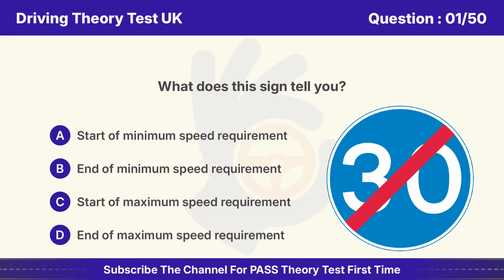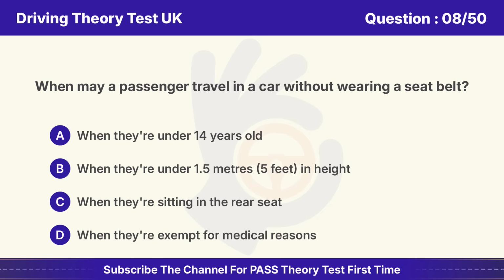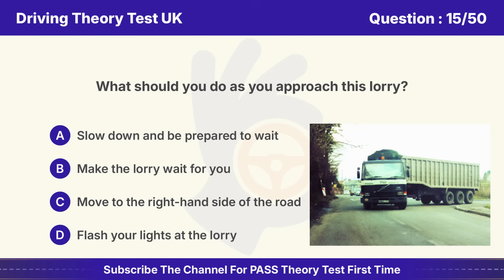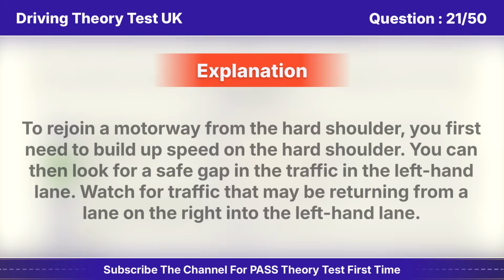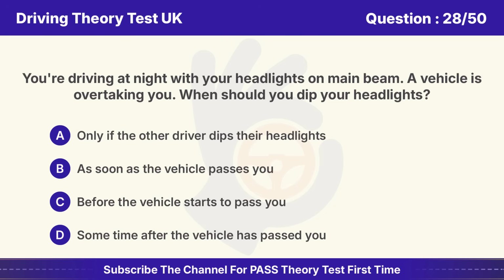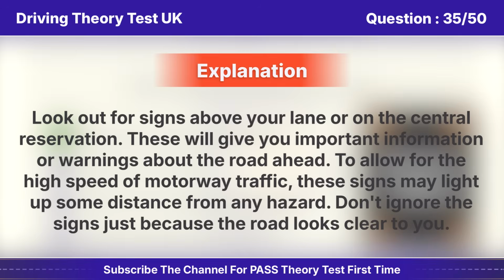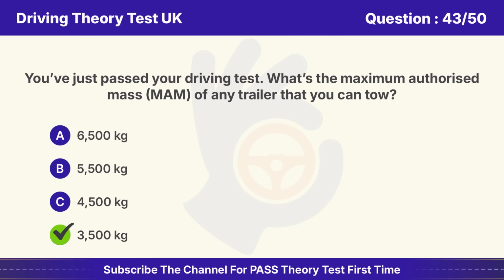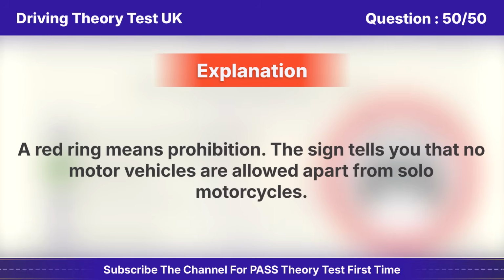Theory Test 2025 UK Revision | NEW Theory Test In DVSA Style Questions | PASS FIRST TIME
Are you preparing for your Driving Theory Test 2025 UK? This video brings you the latest DVSA-style multiple choice questions and answers, designed to help you revise smarter, build confidence, and pass your theory test on the first attempt. Whether you’re a learner driver or refreshing your knowledge, this is the perfect practice theory test for you.

🔴 What you’ll learn in this video:
✔️ Updated DVSA theory test 2025 style questions & answers
✔️ Road signs, traffic rules, and hazard perception practice
✔️ Clear explanations for every answer to avoid mistakes
✔️ Quick, high-impact revision for last-minute preparation
✔️ Perfect for car, motorcycle, LGV, and PCV theory tests
✔️ Essential rules to master the official DVSA theory syllabus

🎯 Covers the latest 2025 DVSA multiple choice questions
🎯 Easy-to-follow explanations that improve memory & accuracy
🎯 Learn road signs and hazard awareness to boost test scores
🎯 Great for learners who want to pass the UK driving theory test first time
🎯 Helps you prepare under real exam-style conditions

⏰ Timecodes:
00:00 Introduction – 50 DVSA Style Questions
00:22 01 to 05 Theory Test Questions
04:26 LIKE & SUBSCRIBE Reminder
04:41 06 to 25 Theory Test Questions
21:44 LIKE & SUBSCRIBE Reminder
21:59 26 to 45 Theory Test Questions
38:16 LIKE & SUBSCRIBE Reminder
38:32 46 to 50 Theory Test Questions
42:03 Outro – See You Soon in the Next Video

✔️ Learners preparing for the official DVSA driving theory test 2025 UK
✔️ Anyone looking to practise mock theory test questions
✔️ Drivers revising UK road signs and hazard perception
✔️ Learners who want to pass their theory test first time

🎯 Cover Topics!
driving test uk
dvsa driving test 2025
theory test multiple choice
driving theory practice test
2025 uk driving theory test